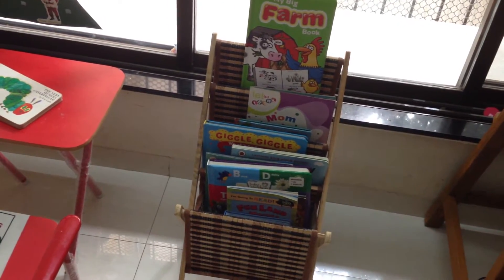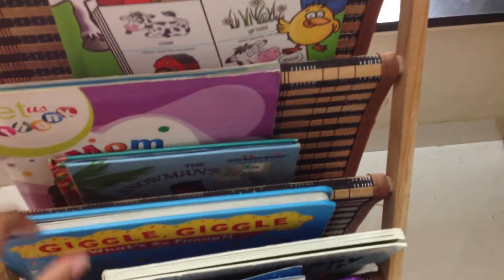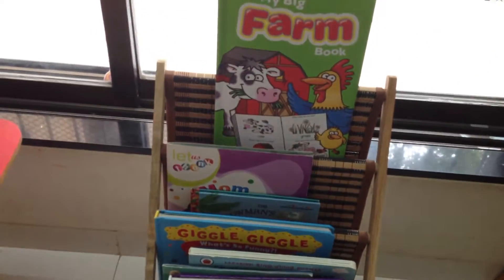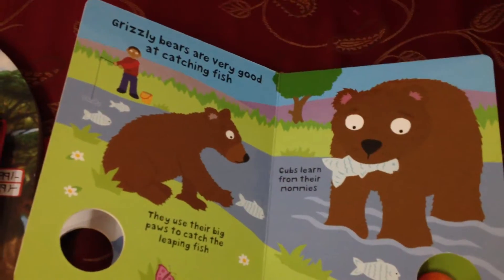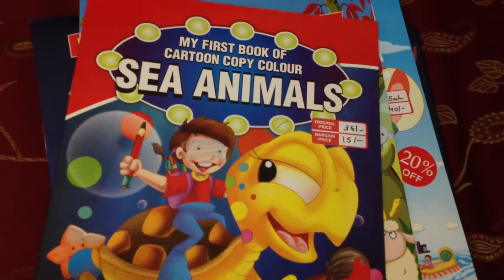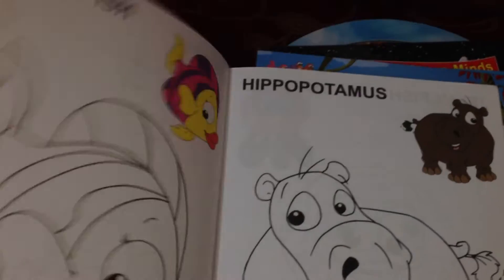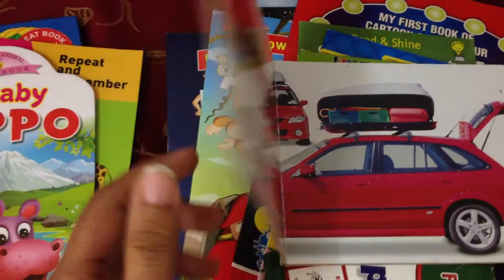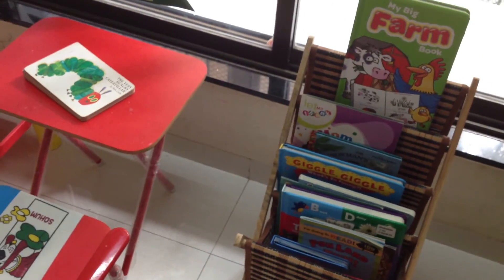Our Montessori-inspired toddler reading corner (+ a mini book haul)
P.S: Sorry if sometimes i make some errors whilst talking / filming the video... you know it gets difficult with a lil toddler in the house:) , so do bear with me :) Thanks for watching & wish you a very happy 2015 :)